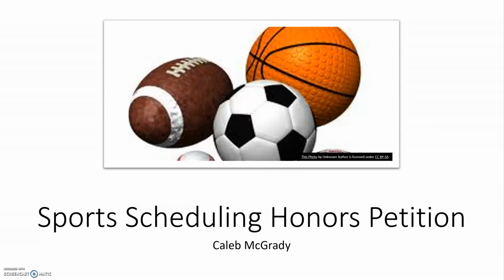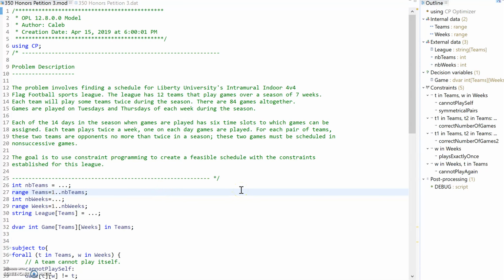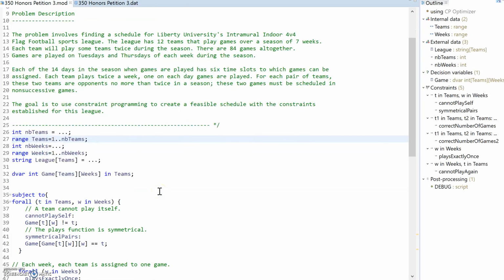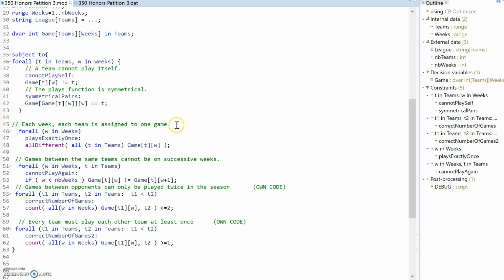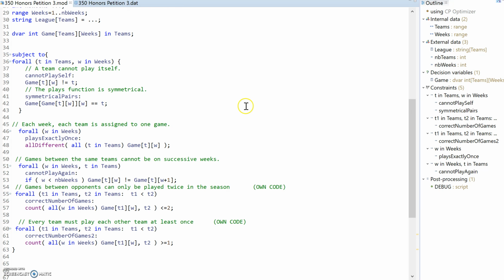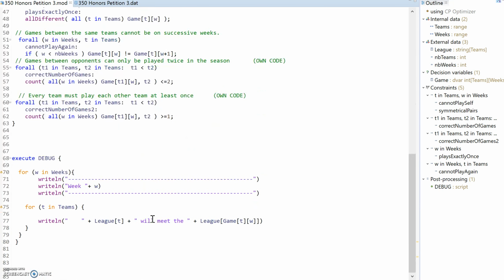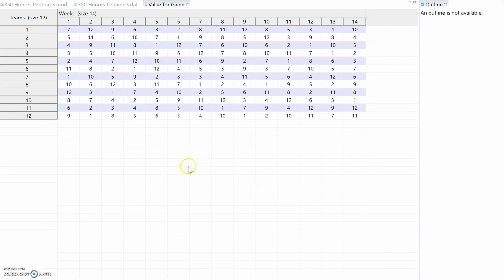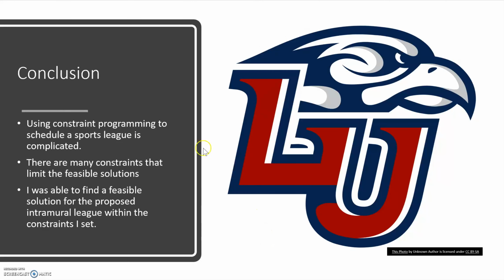Intramural Sports League Scheduling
Uses constraint programming to schedule Liberty University's spring 2019 4v4 flag football schedule.